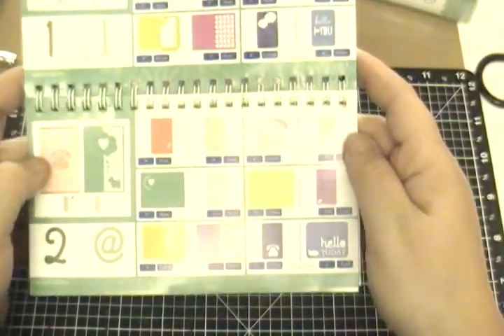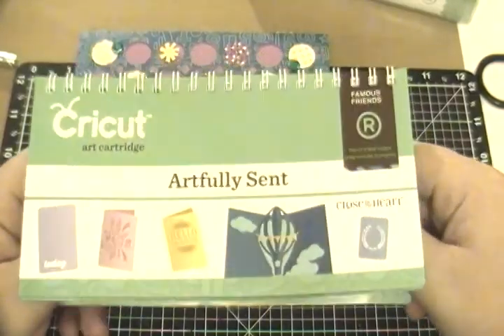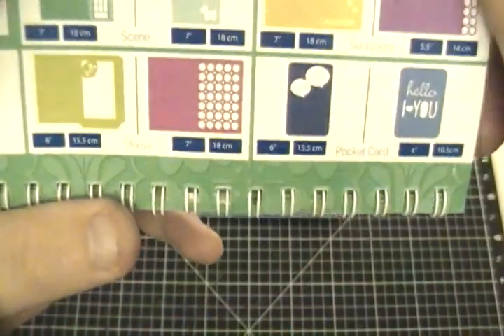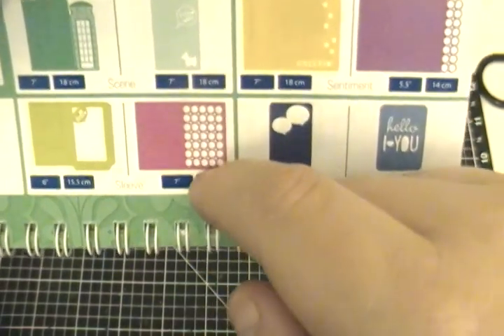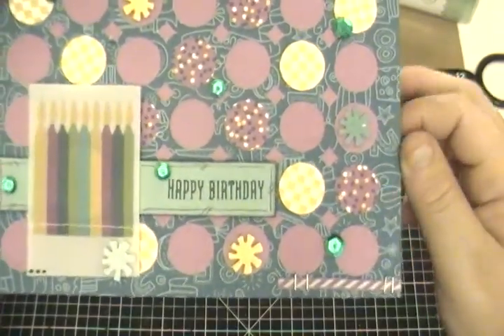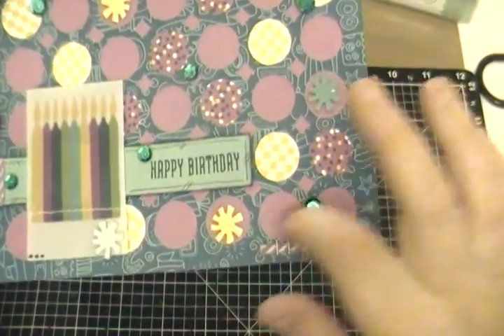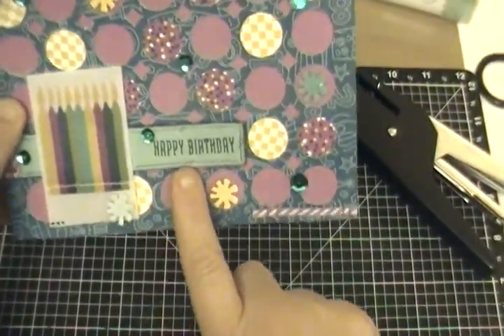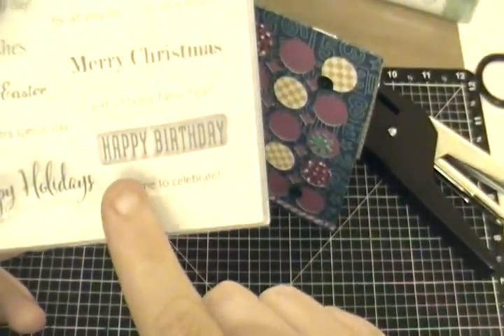Artfully Sent Cricut Card for SOUS 5th Anniversary Blog Hop!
Hey All!!!

Here is my card that I created for the Stuck On U Sketches Die Cut Blog Hop for their 5th Anniversary! The theme of this hop is Geometric Shapes...I think a circle is as geometric as they come, lol!!

I could not WAIT to play with the the new Artfully Sent Cricut Cartridge from Close To My Heart (BUY FROM ME BELOW!!). I didnt go ANY FURTHER than page 1 to create an AWESOME card!!!

Be sure to check out my blog for the hop's COMPLETE Lineup!